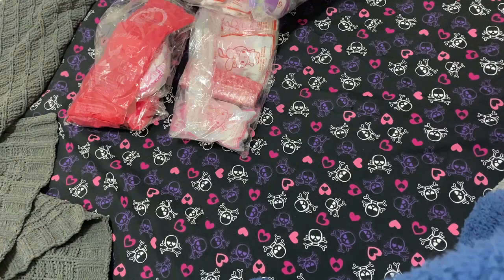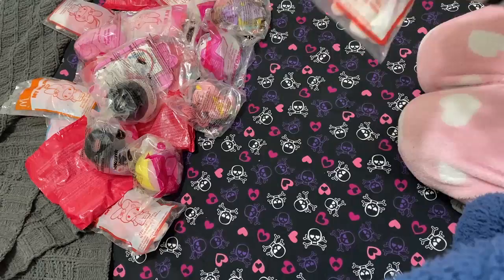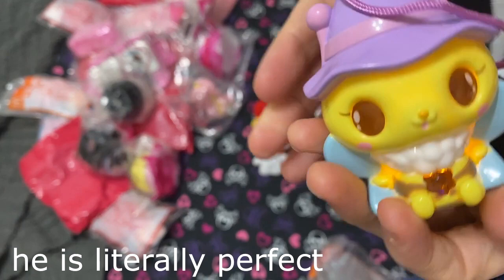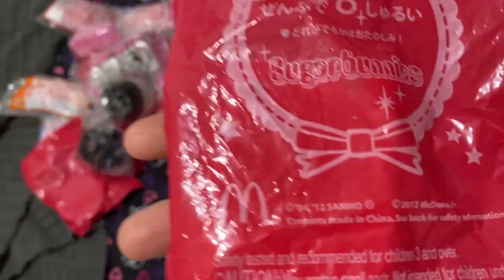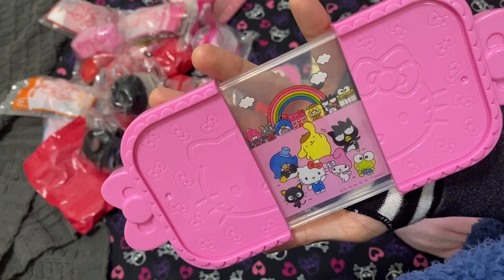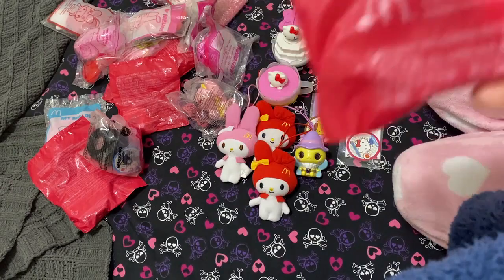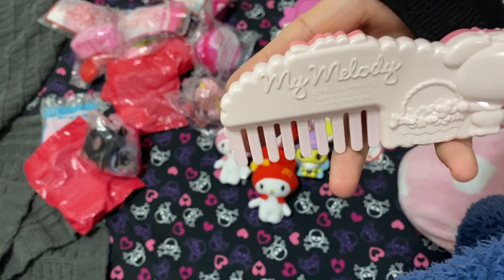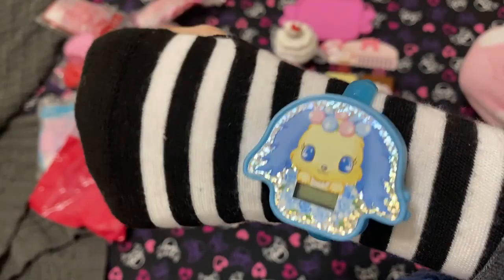Opening ADORABLE McDonalds x Sanrio Japan Toys | Part 1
In this video I open tons of McDonalds x Sanrio collab toys from Mcdonalds Japan!!! Some of these are just so precious and well made compared to what the mcdanks offers here in the states fr; I hope you're as pleasantly surprised by this cuteness as I was c: